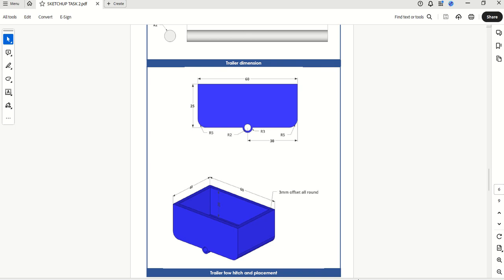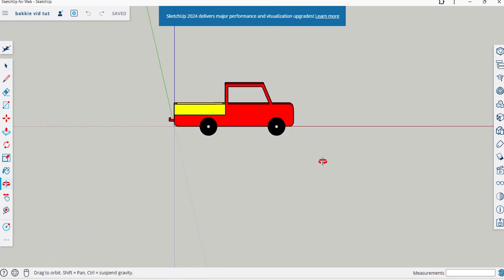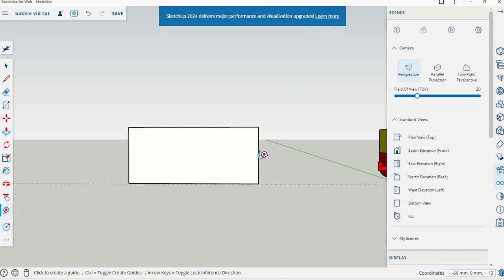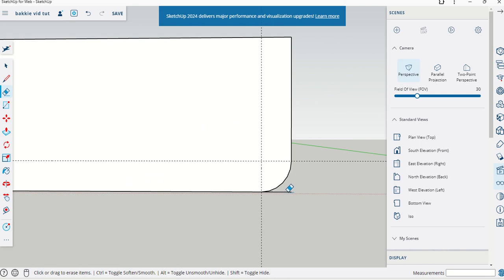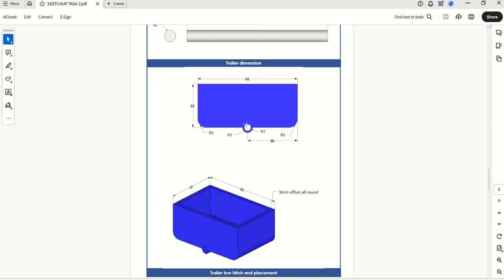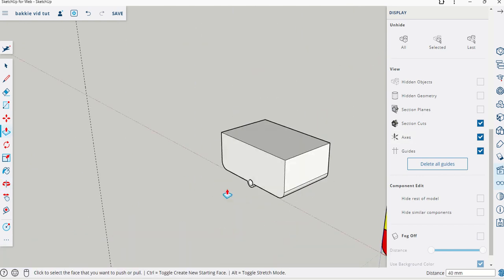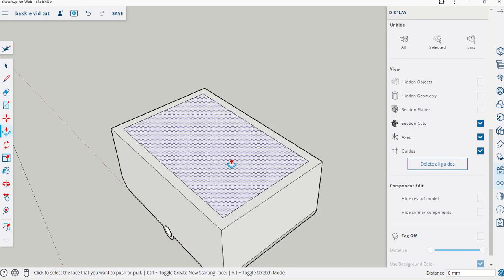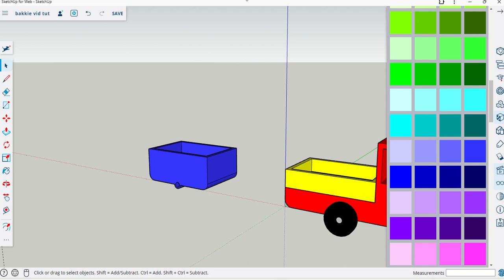Video 7 Trailer